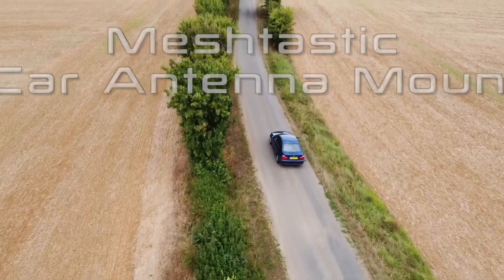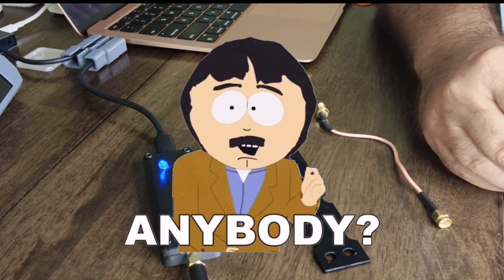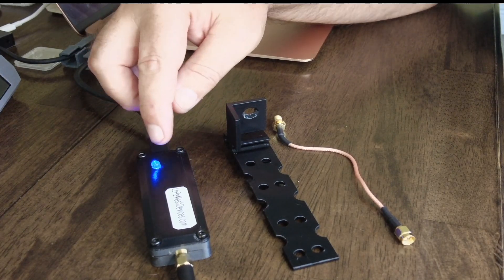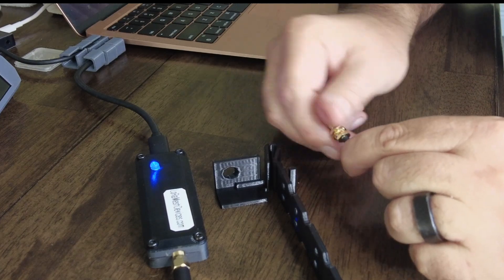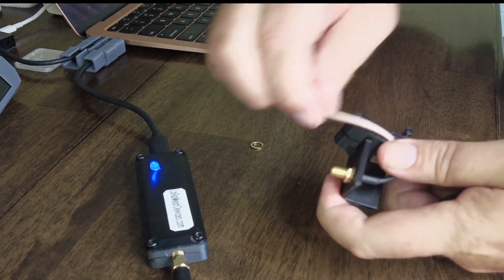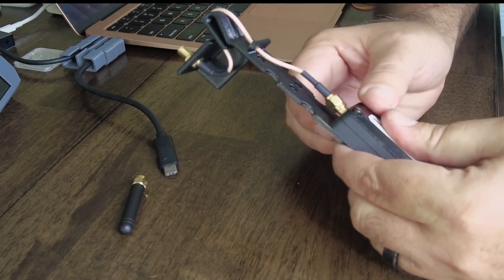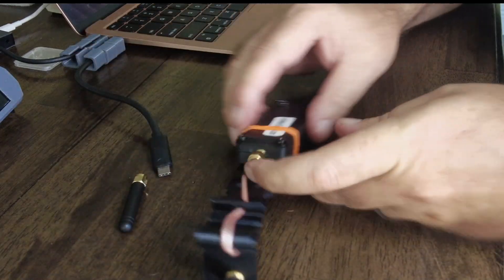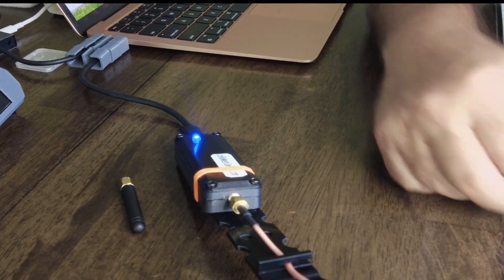Boost Your Mobile Meshtastic Node Signal with This Car Hack! 🚗📡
Boost your mobile Meshtastic node signal while driving with this simple yet effective car hack! 🚗📡 In this video, explore an innovative 3D-printed antenna holder designed to solve signal issues caused by car interiors. Learn about its features and capabilities, the step-by-step setup process, and clever modifications that ensure your antenna stays securely mounted outside the car for optimal performance. This solution is perfect for Meshtastic, IoT enthusiasts, and anyone using mobile nodes like the Heltec Stick or similar devices.

The creator breaks down common signal problems, highlights the importance of minimizing cable length, and shares practical tips for mounting nodes and antennas effectively. Whether you're into GPS tracking, Raspberry Pi projects, or improving your network security, this DIY hack is a game-changer for mobile node connectivity. By keeping the antenna outside and the node inside, you'll instantly enhance your signal strength and discover more networks on the go.

Don’t miss out on this practical IoT project that combines innovation, functionality, and ease of use.

CHAPTERS:
00:00 - Introduction
00:13 - The Problem
01:09 - The Solution
04:57 - Tips